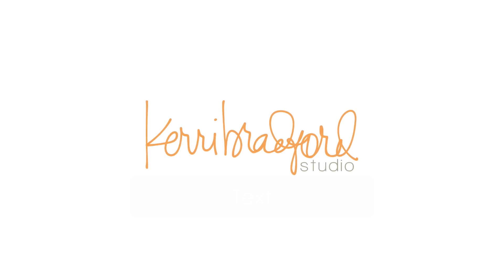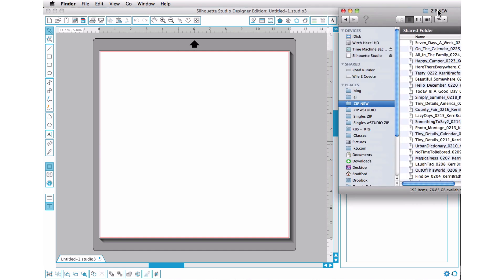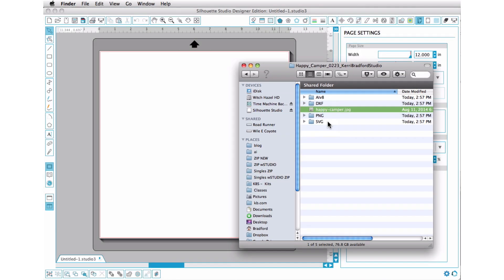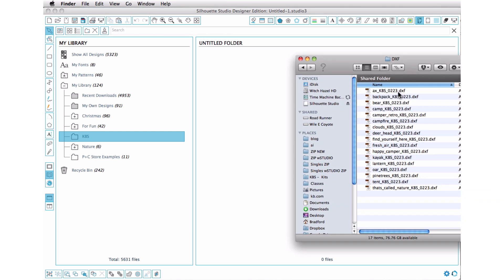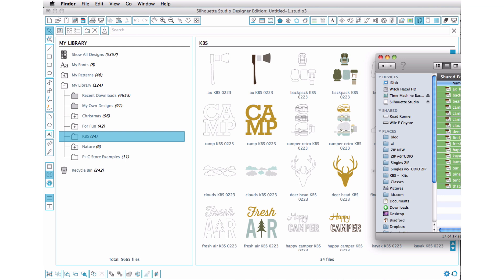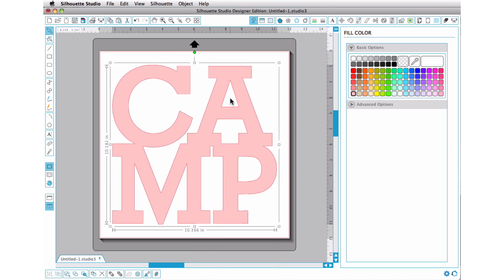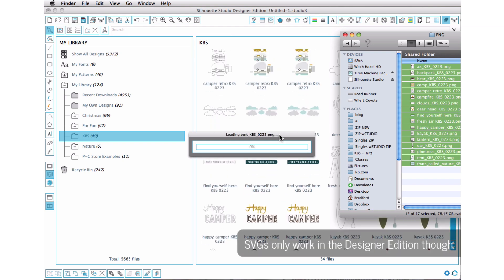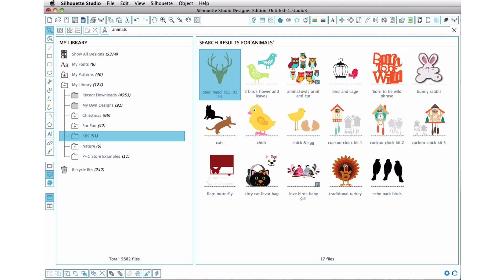Importing Files Into Studio From Start To Finish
This video shows how to take files purchased outside of the Silhouette Studio store and import those multiple files at one time into your Library. It also shows how you can add your own keywords and description.